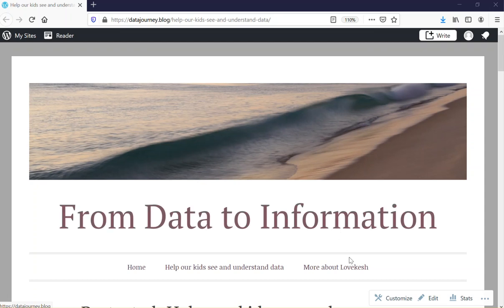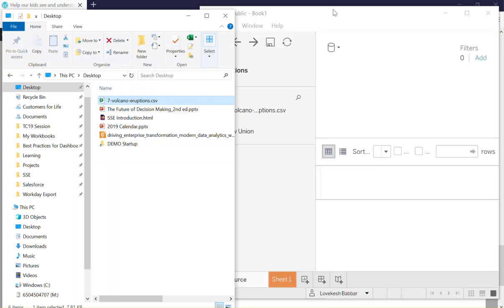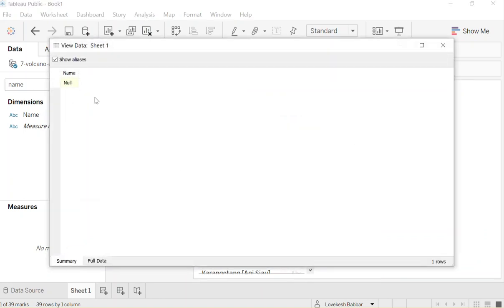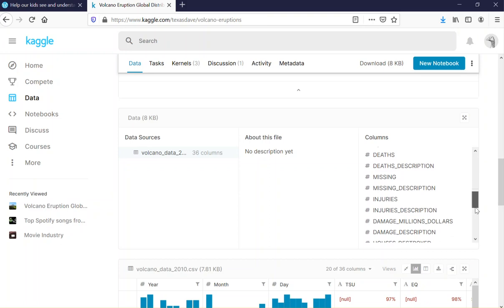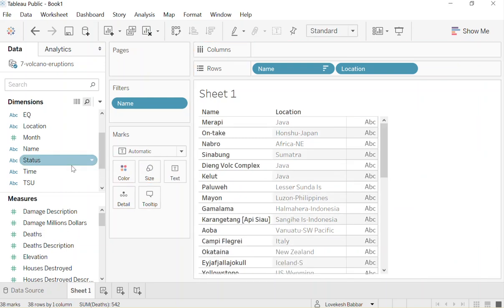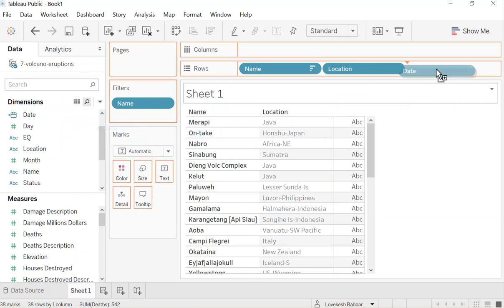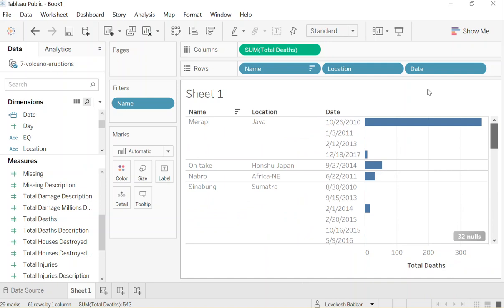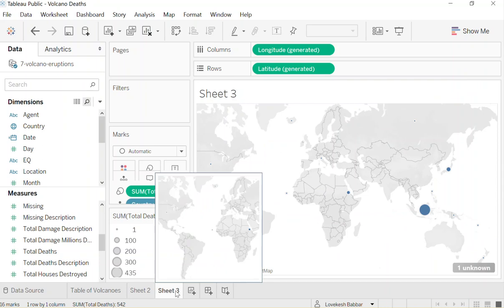Data+Kids: Chapter1: Getting Started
This is the first video with my kids using Tableau to analyze some volcano data